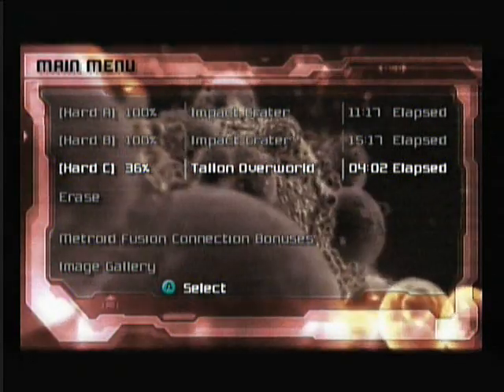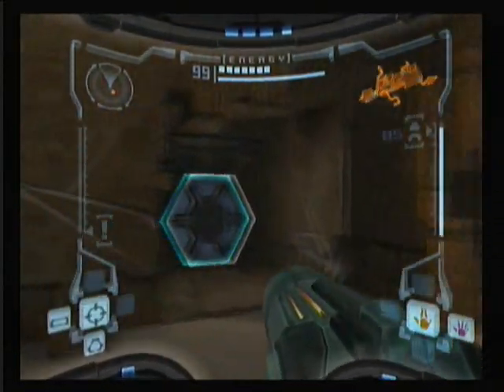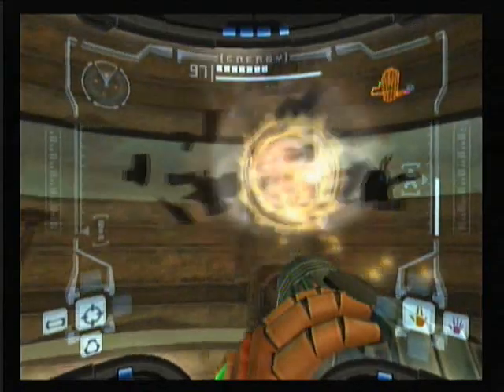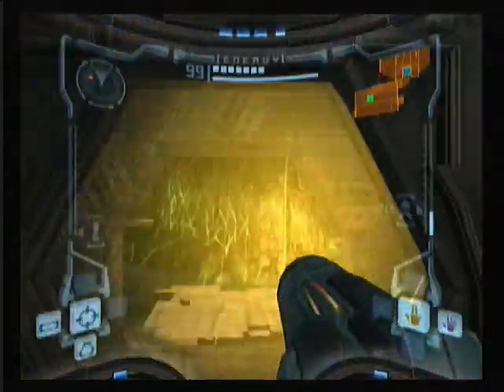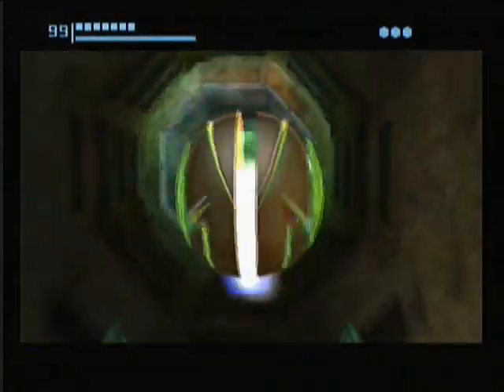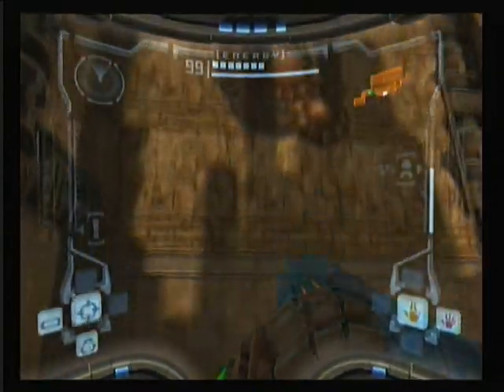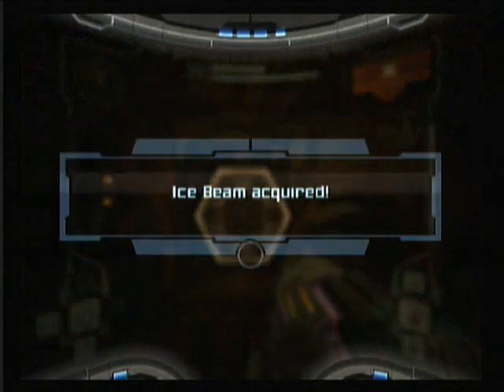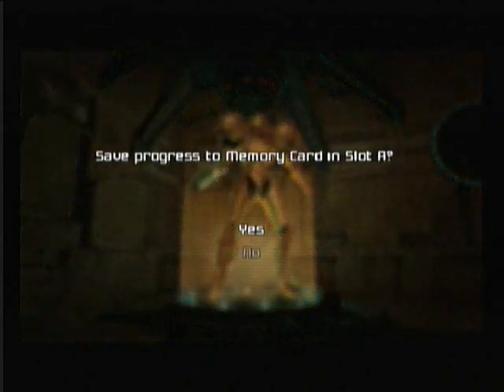Let's Play Metroid Prime Part 11: Wave Buster and Ice Beam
Finding new weapons and new areas in the Chozo Ruins.